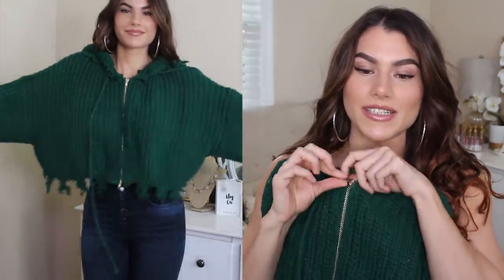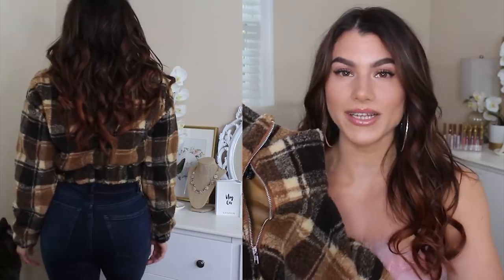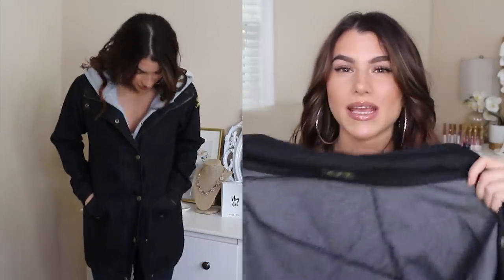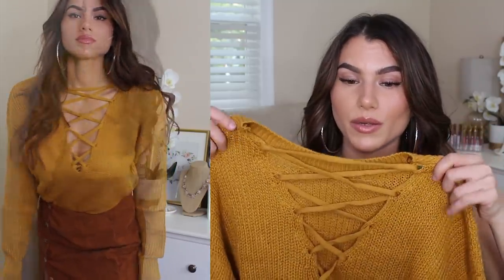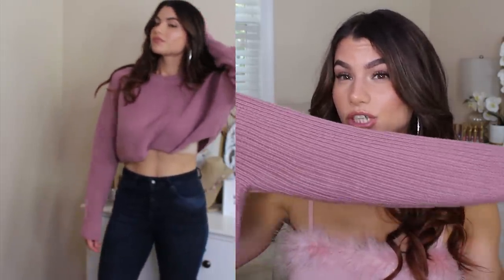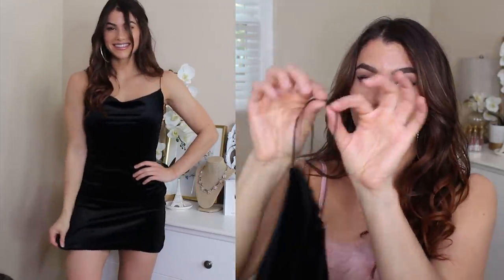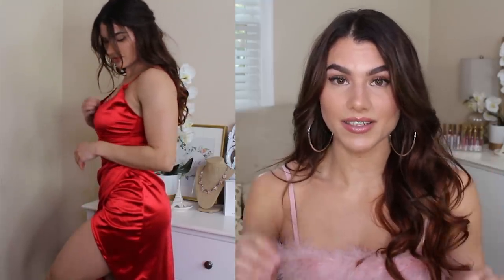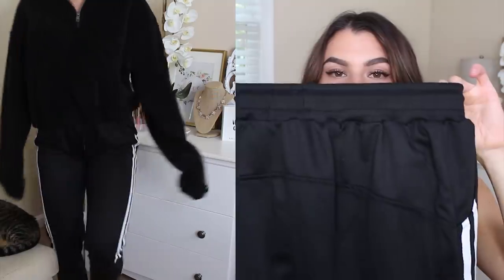Holiday Party Dress & Fall Clothing Try On Haul / Zaful Review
Hey Everyone! Here is a HUGE Holiday Party Dress and Fall Clothing Haul! Featuring tons of cozy sweaters, jackets, skirts, and tops all for everyday wear. Perfect for this cold weather season!

Everything ordered in a size Small unless otherwise stated!

My Hair Extensions:
Luxy Hair Seamless Balayage Chestnut Brown to Dirty Blonde

NUME DISCOUNTS!